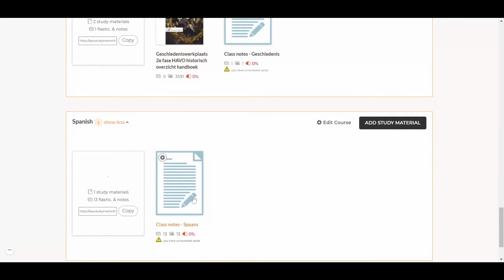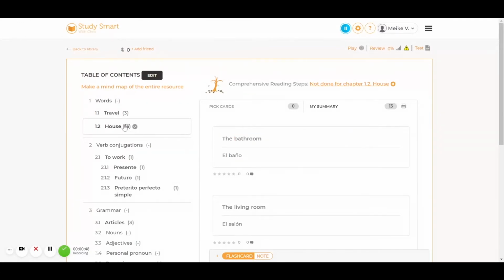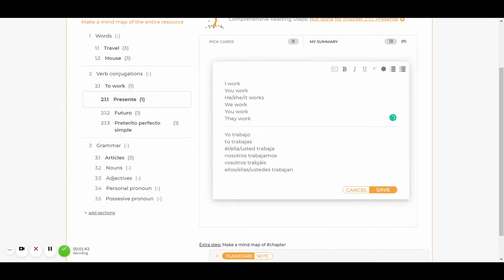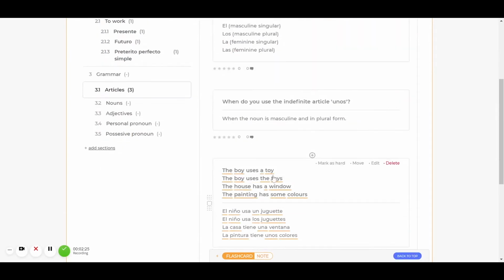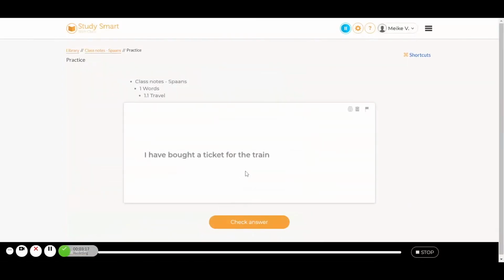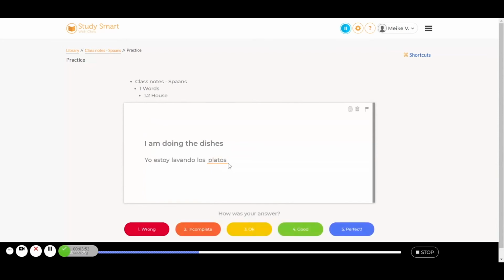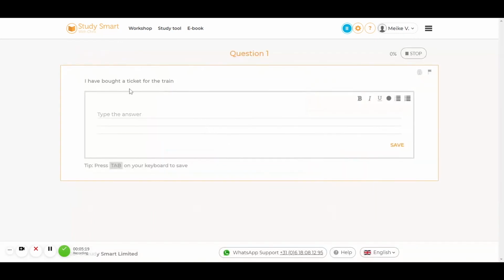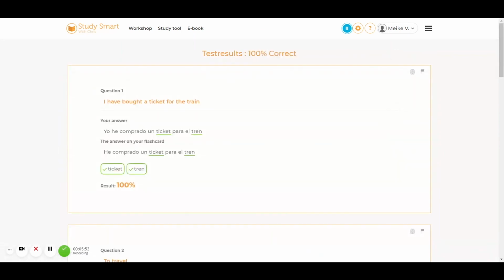How to study a language in Study Smart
In this video you can learn how to use our online study tool to study a language.